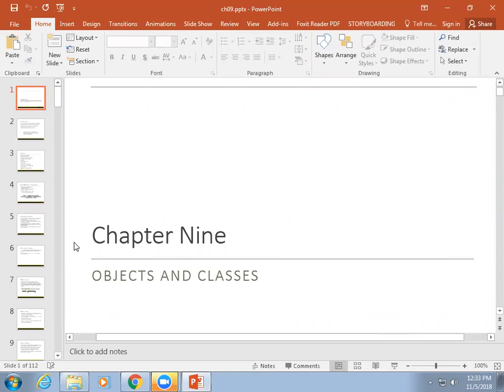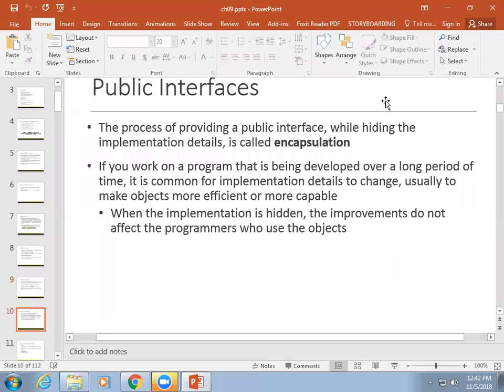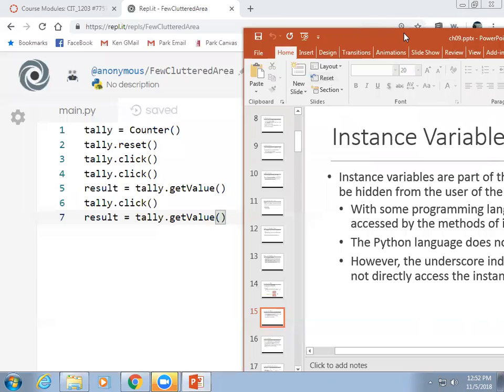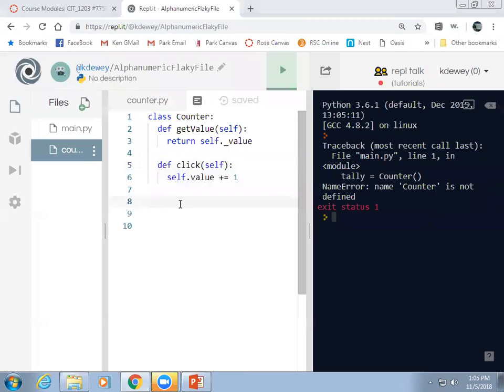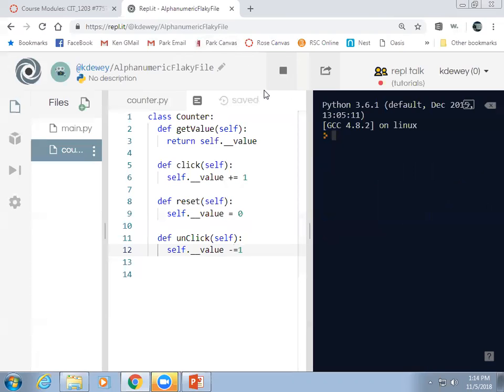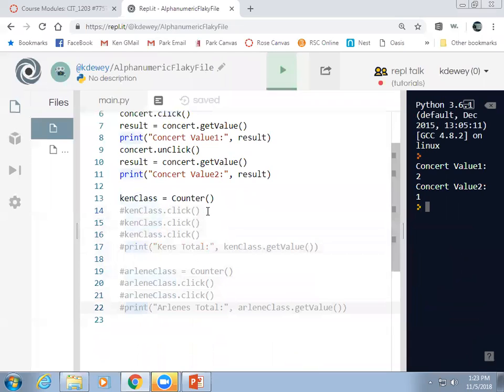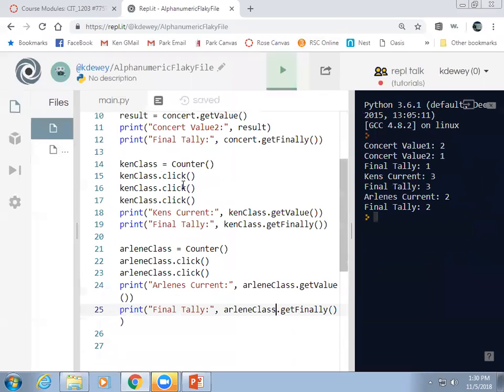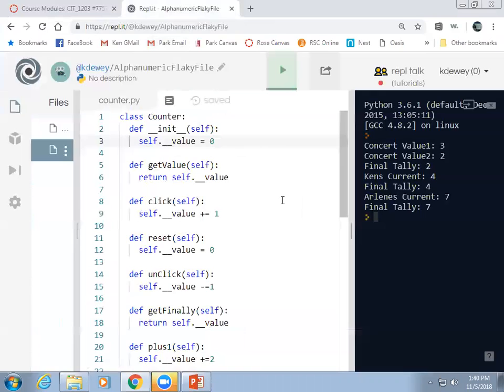CIT 1203 Script Programming Chapter 9 Slides Part 1 Recording Fall 2018